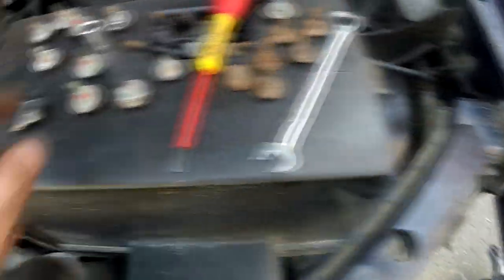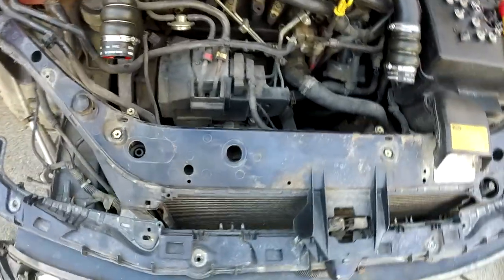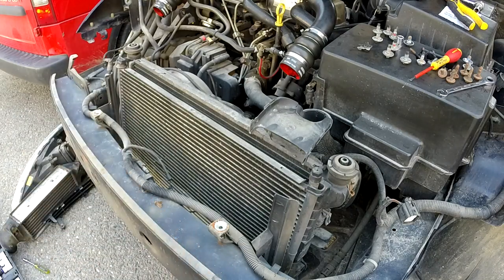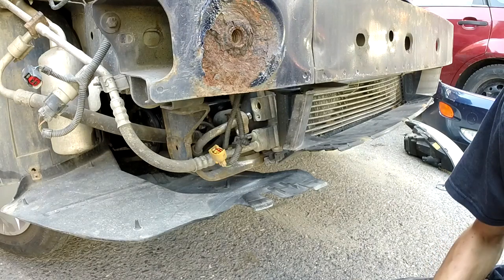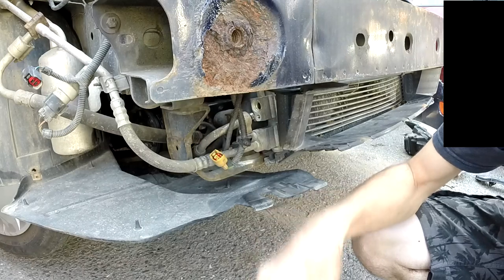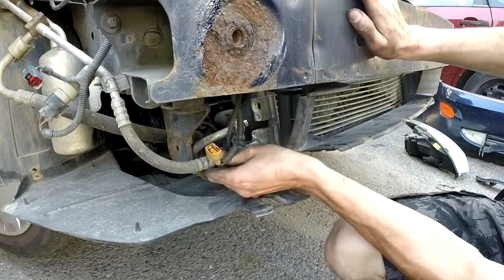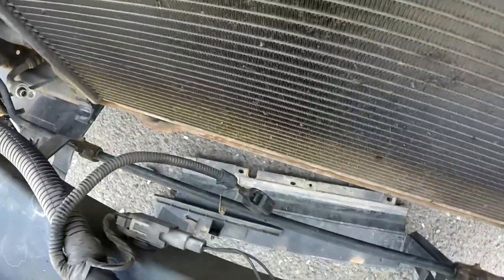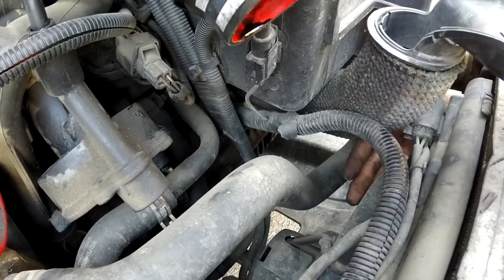How to Replace the AC Condenser - 2001 Ford Focus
The last part from the mini-series and the actual part I want to replace, the air-conditioner radiator! It's not really complicated to take it off and put a new one on, you need to follow a few simple steps  and that's all!

To do this job, you'll need:
-compressor oil

Tools:
-10 mm socket
-E7 socket
- wrench
-cordless drill (makes the job easier)
-10 mm wrench
-flat head screwdriver (the Nissens threaded rods had a screwdriver head instead of E7)

Computer Music All-Stars - Albatross v2
Computer Music All-Stars - Wheres My Jetpack